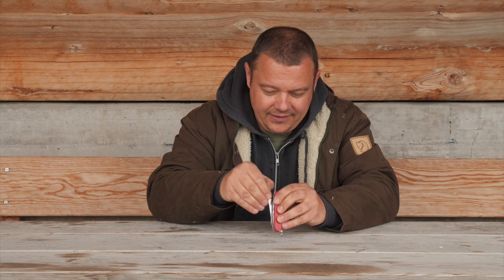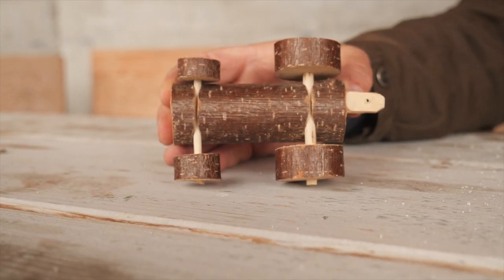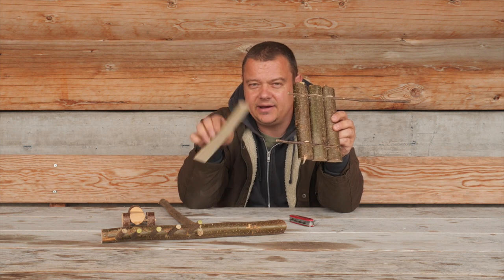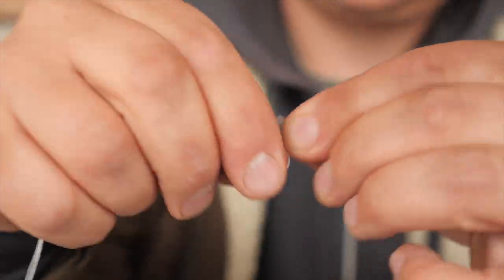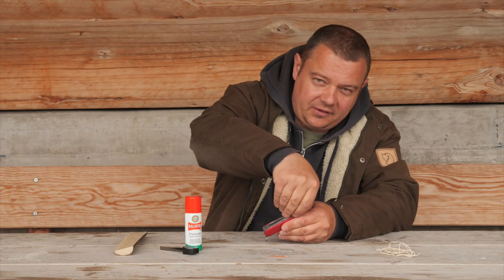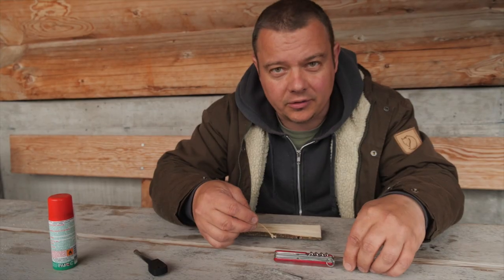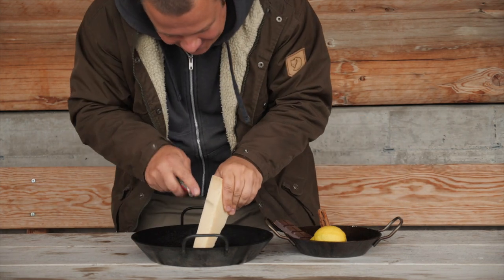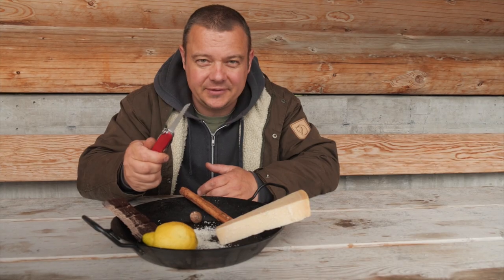Victorinox Tips & Tricks (4/25) - Wood Saw (2)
In this video i  show you Tips & Tricks with the saw of your Victorinox pocket knife

Used Equipment:
Victorinox Huntsman